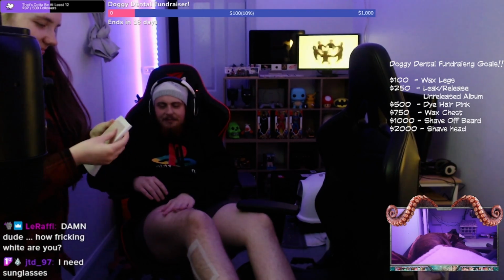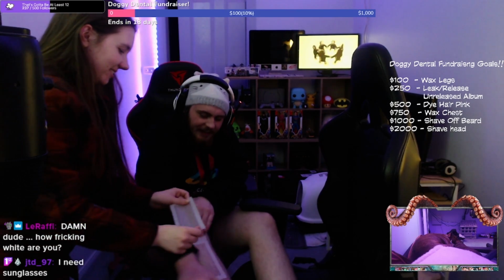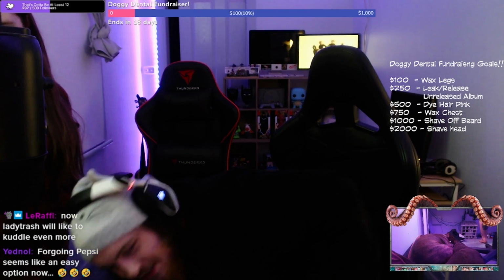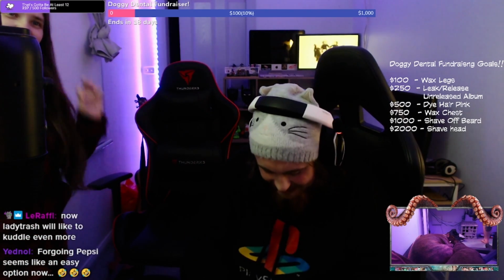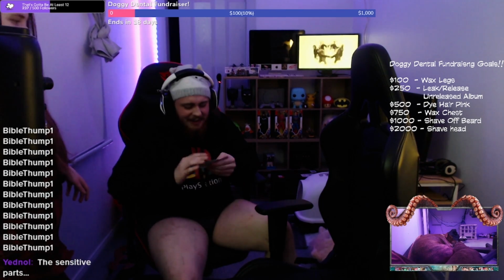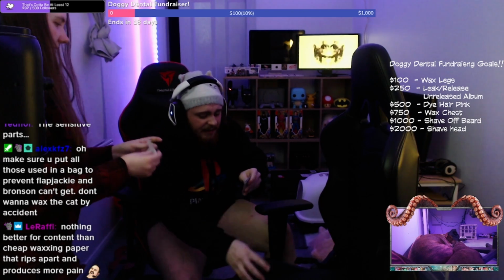I let My Girlfriend Wax Me! She Enjoyed This Too Much!!!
Come join us on twitch!